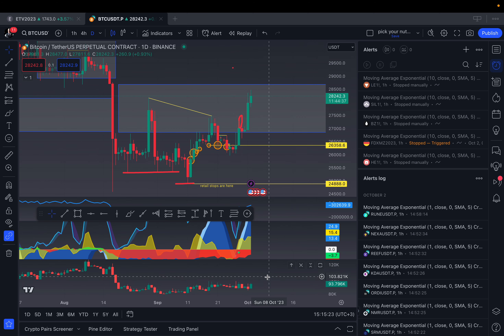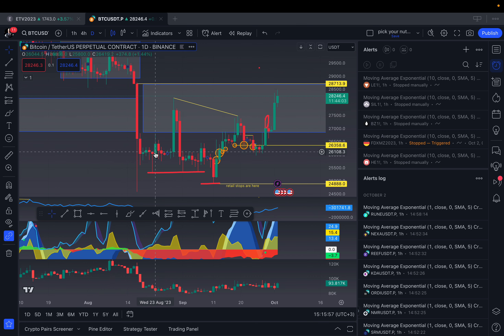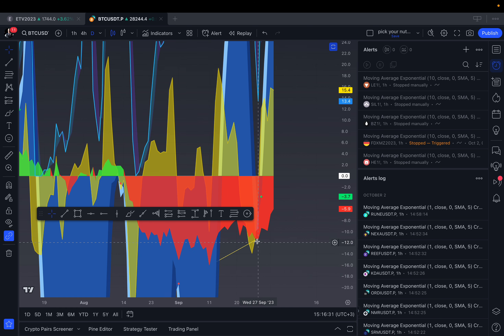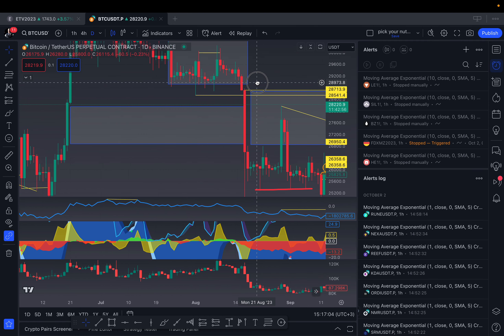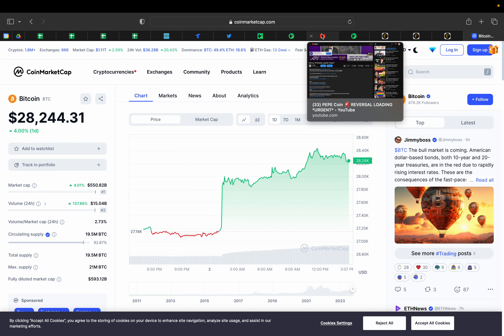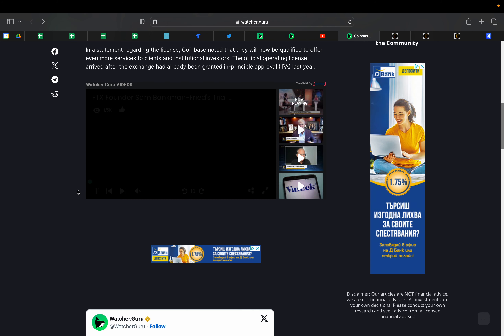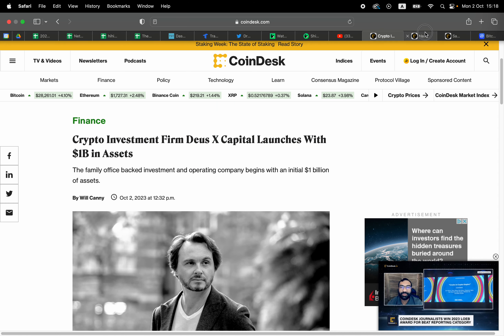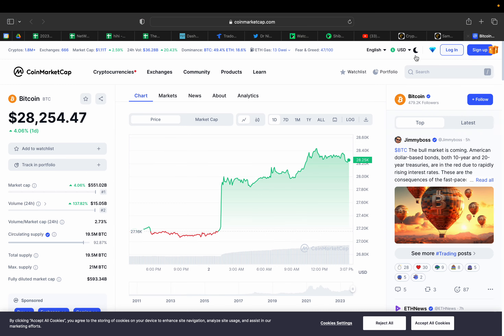Bitcoin Price Prediction 2023 BTC News Today 🚨 THE SHORT SQUEEZE IS *OVER*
In this video you will learn about the Bitcoin Price Prediction 2023 BTC News Today 🚨 THE SHORT SQUEEZE IS *OVER*

🎁 0 Losses, Only Gains COPY TRADE WITH ZERO LOSSES & CLAIM
$30,000 IN BONUSES!

Step 3
Invest a minimum of 100 USDT into Copy Trading using either

Smart Copy Mode or Advanced Copy Mode

If you experience a loss on their first order, a Copy Trading voucher will be given to compensate the first order loss, up to a maximum of 100 USDT.

If you're here, you're probably curious about the recent headlines about a "Bitcoin crash today" or "Bitcoin crash coming." Don't worry, we're here to break down all the latest news and provide some insightful analysis to help you navigate this exciting and rapidly changing market.

First of all, let's talk about what's been happening in the news. Bitcoin has been in the headlines again, as many investors and traders are watching the price closely and trying to predict what's next. With so many articles claiming a "Bitcoin crash today" or a "Bitcoin crash coming," it can be difficult to separate fact from fiction. But rest assured, Dr. Niki has got you covered!

Now, let's talk about the current state of the market. Bitcoin, like all cryptocurrencies, can be quite volatile. This means that the price can go up and down quickly, sometimes without much warning. But that doesn't mean that you should be afraid of investing in it. In fact, many experts believe that this volatility is a natural part of the market, and that it's an opportunity for smart investors to make a profit.

So, why is the crypto market experiencing a "crash" right now? There are a few factors that are contributing to the recent dip in the market. One is the Federal Reserve's recent FOMC meeting. During this meeting, the Fed discussed interest rates and other monetary policy, which can have a big impact on the stock market and other financial markets. Another factor is the "dead cat bounce" phenomenon. This is a term used to describe a temporary rebound in the market after a big downturn. While it's difficult to predict exactly what will happen next, many experts believe that the current dip in the market is just a temporary "dead cat bounce" and that the market will recover in the near future.

What about the recent "Bitcoin crash game" that some news outlets have been talking about? While it's true that some investors may be getting nervous about the market, it's important to remember that Bitcoin and other cryptocurrencies are still relatively new and that there will be ups and downs along the way. So, rather than getting caught up in the hype of a "Bitcoin crash game," it's better to focus on the fundamentals of the market and make informed investment decisions based on that information.

Now, let's talk about the future of Bitcoin and the cryptocurrency market. While no one can predict the future with certainty, many experts believe that the market is poised for continued growth in the coming years. This is due in part to the growing acceptance of cryptocurrencies as a legitimate form of payment, as well as the increasing interest from institutional investors. In fact, even Michael Saylor, the CEO of MicroStrategy, has been making headlines for his bullish stance on Bitcoin and his recent investments in the cryptocurrency.

So, what should you do if you're thinking about investing in Bitcoin or another cryptocurrency? The best thing you can do is to do your own research, stay informed about the latest developments in the market, and consult with a financial advisor if you have any questions or concerns. With the right information and a thoughtful investment strategy, you can take advantage of the many opportunities in the crypto market and potentially see big returns on your investment.